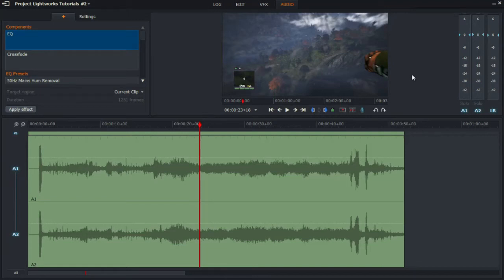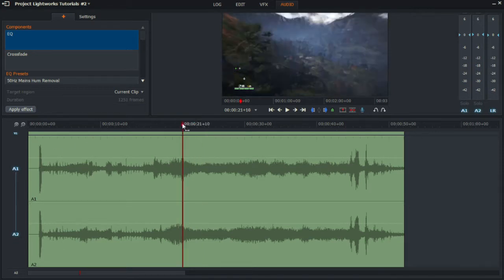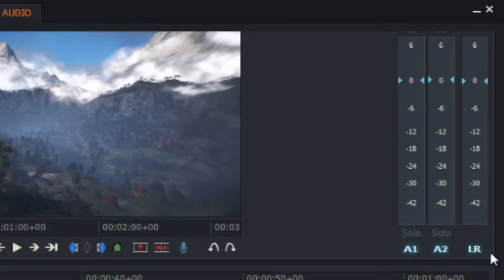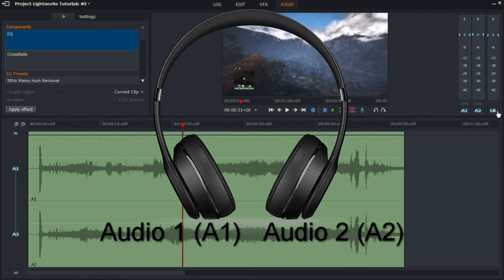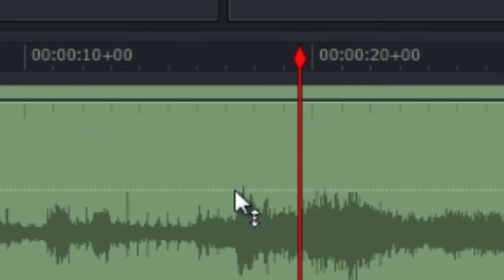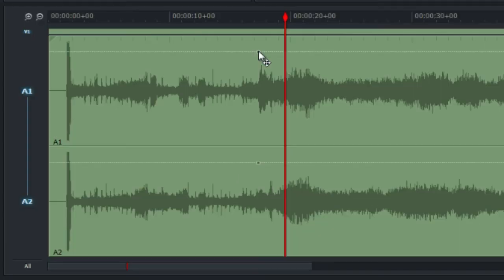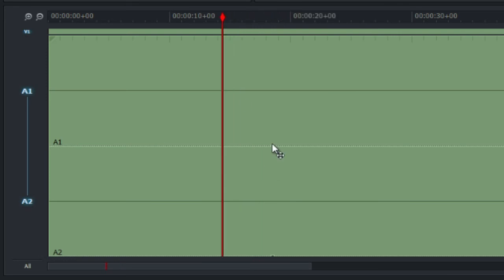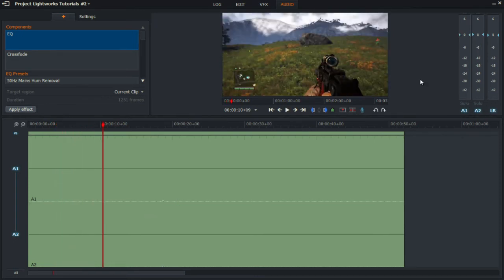v14 Lightworks Common Problems #8 | How to mute audio?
Lightworks Tutorial:
In this tutorial I will be showing you guys how to mute audio in the audio tab. It works by using keyframes which will be briefly explained in the video. There is also a faint line on the audio tracks which indicates where you can adjust the audio levels to your needs. Moving it up will increase the sound from the video while moving it down will decrease the sound from the video.